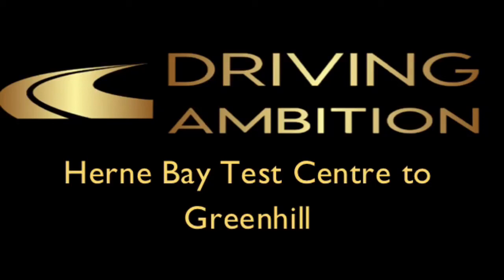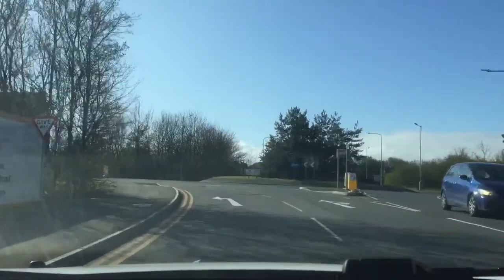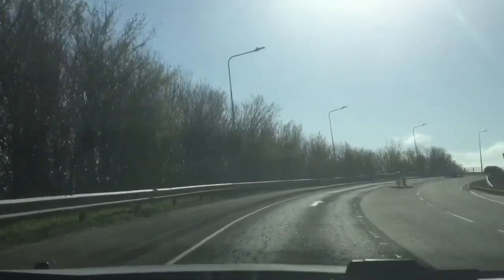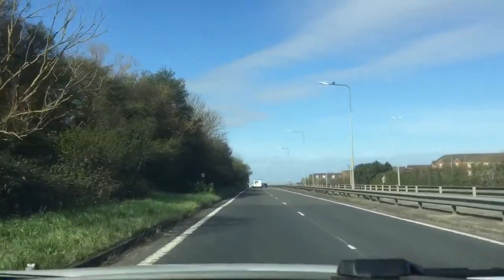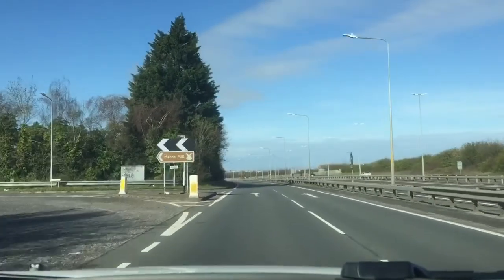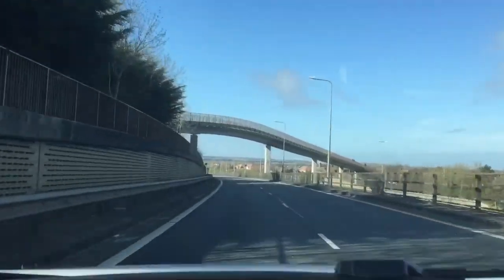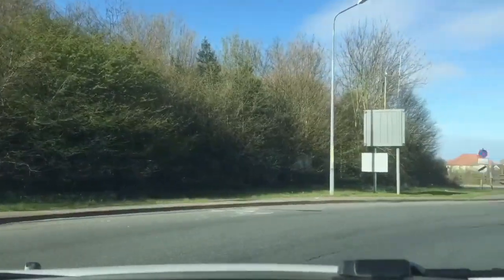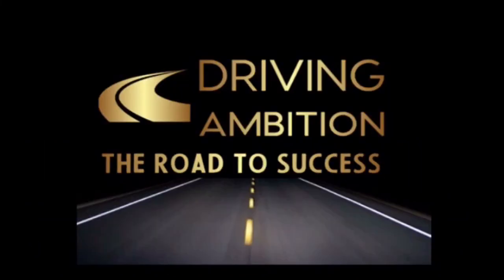Herne Bay roundabouts 2020 updated Herne Bay Test Centre to Greenhill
Herne Bay Test Centre to Greenhill